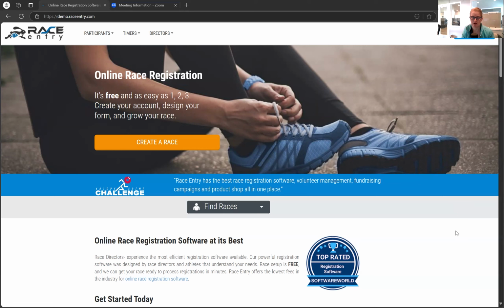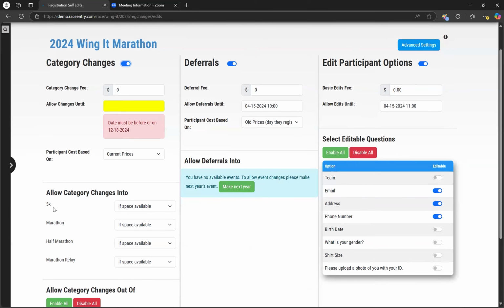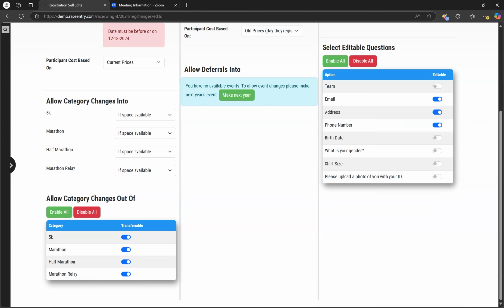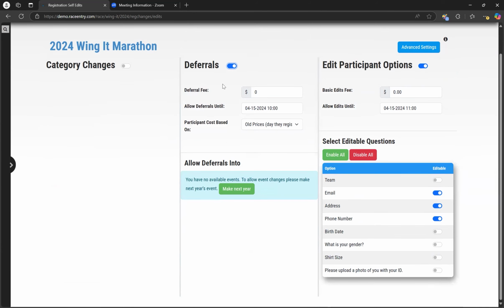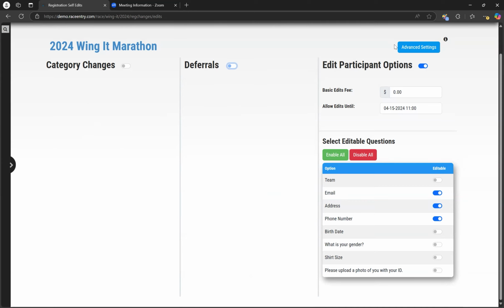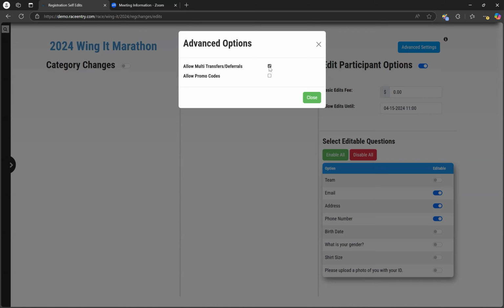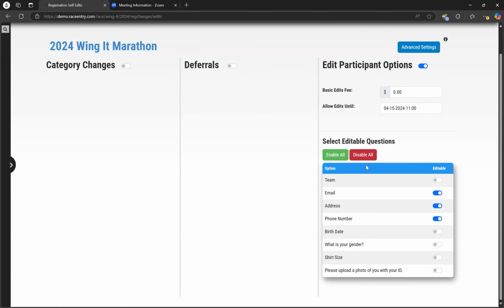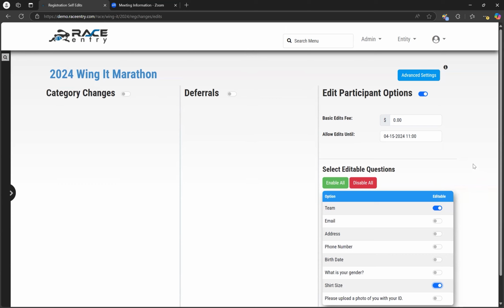Turn on Category Changes, Deferrals, & Self-Edits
Learn how to adjust settings for category changes, deferrals, and self-edits to decrease time spent on customer service.